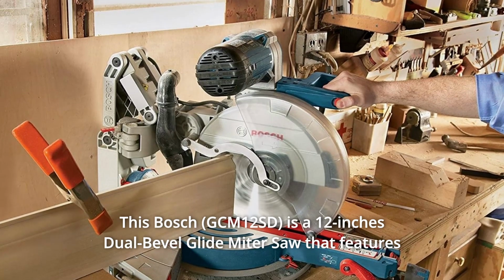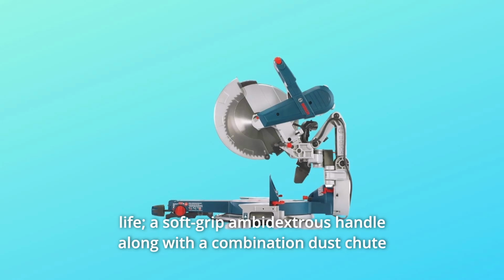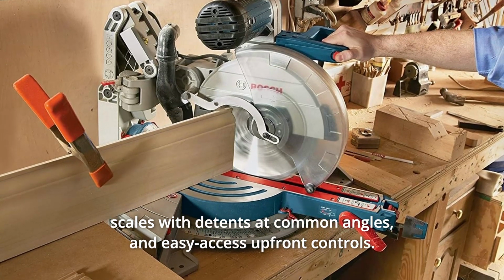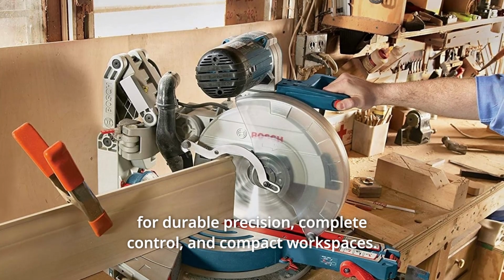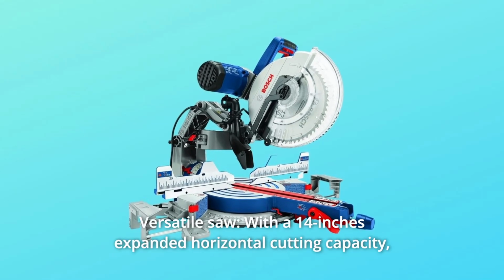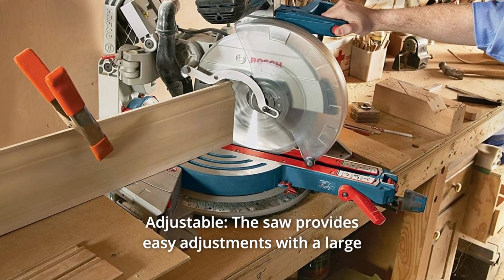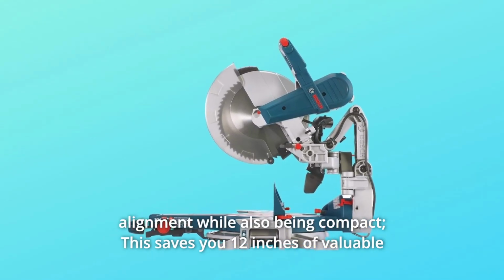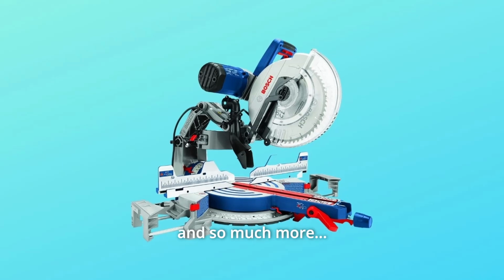BOSCH Power Tools GCM12SD - 15 Amp 12 Inch Corded Dual-Bevel Sliding Glide Miter Saw Review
Check Amazon's latest price (These things might go on Sale)

This Bosch (GCM12SD) is a 12-inch Dual-Bevel Glide Miter Saw with a Bosch-exclusive Axial-Glide System that provides a smooth cutting motion, accurate performance, and a space-saving design. Square lock gates that are pre-aligned assist the saw maintain precision over time, and a soft-grip ambidextrous handle with a dust chute and vacuum adaptor add to the user's comfort. The saw also has a big cutting capacity, easy-to-read bevel and mitre scales with detents at common angles, and frontend controls that are easily accessible.

Number 1. Compact cutting: The Bosch-exclusive Axial-Glide system provides long-lasting precision, comprehensive control, and small workspaces.

Number 2. Squarelock quick-release fence aligns fence 90 degrees to saw's table and requires no modification; one-touch lock/unlock to move fence for increased support.

Number 3. This mitre saw is ideal for a wide range of cuts, with a 14-inch enlarged horizontal cutting capacity, 6 1/2-inch vertical capacity, and a 6 1/2-inch crown capacity 45-degree spring.

Number 4. Adjustable: The saw has a large, easy-to-read consistent bevel and stainless steel mitre scales with indicated detents and roof pitch angles for easy adjustments.

Number 5. Axial glide system: The revolutionary glide system enables for broader crosscuts and better alignment while being compact; this saves you 12 inches of critical workspace, and the Bosch glide mitre saw also provides unrivalled cut smoothness.

Number 6. Ease of use: The all-metal bevel lock lever and range selector are situated in front of the saw for quick and easy bevel settings without having to reach behind the saw.

Searches related to BOSCH Power Tools GCM12SD - 15 Amp 12 Inch Corded Dual-Bevel Sliding Glide Miter Saw Review

BOSCH Power Tools GCM12SD 15 Amp 12 Inch Corded Dual-Bevel Sliding Glide Miter Saw